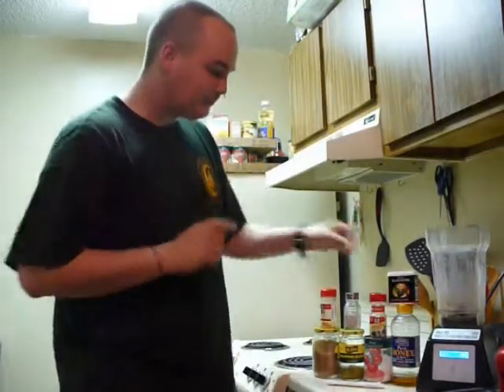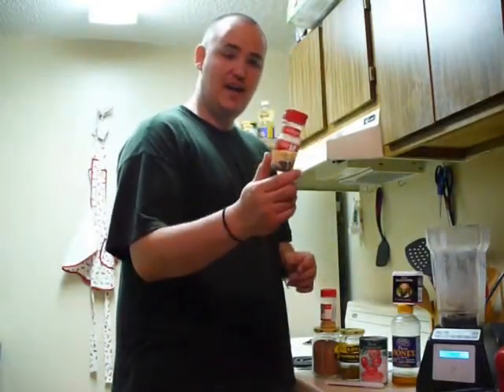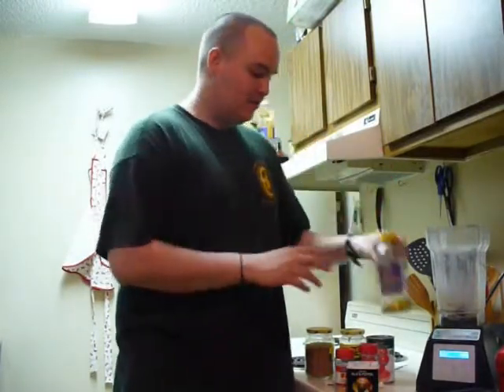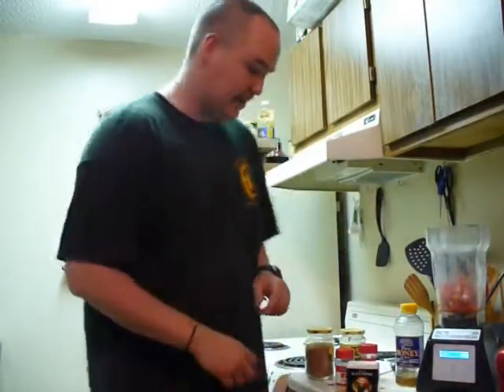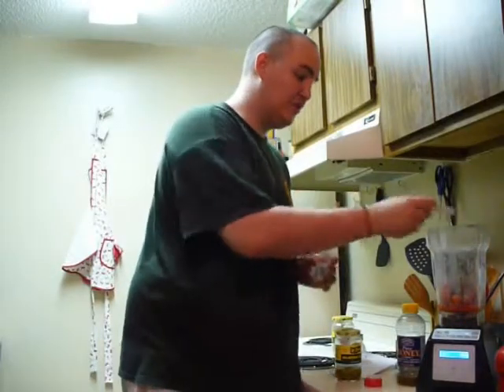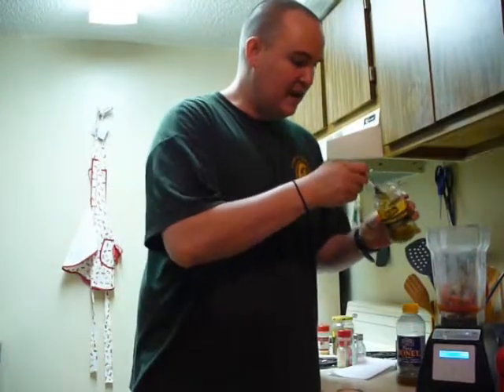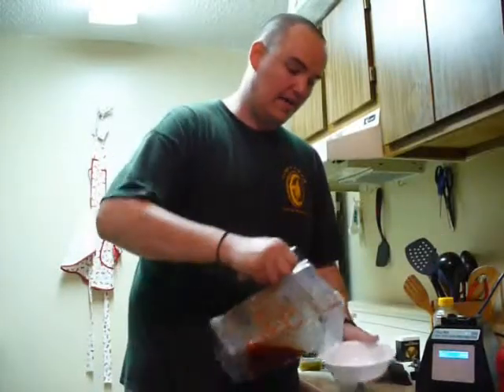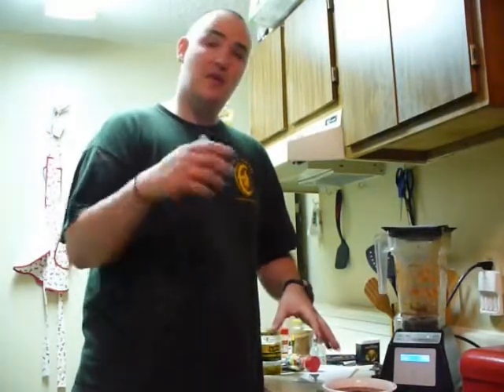HONEY SALSA RECIPE - DIY SWEET TOMATO SALSA HOT SAUCE JALAPENO PICANTE FOOD STORAGE RECIPE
A wonderful version of my favorite honey salsa.  Here you can use your stored foods to make a delicious and healthy salsa without having those fresh ingredients!!  Food storage never tasted so good. A  honey cilantro jalapeno salsa will excite your taste buds, tacos and tortilla chips alike.  My favorite is fresh salsa but when you dont have fresh produce you can use this canned recipe to get your salsa party started!  This is one of my favorite easy recipes that only takes a few seconds to whip up.  You cant go wrong with my second rendition of a honey salsa recipe.